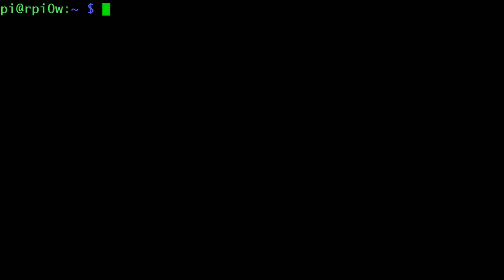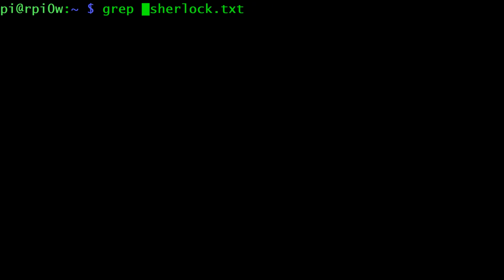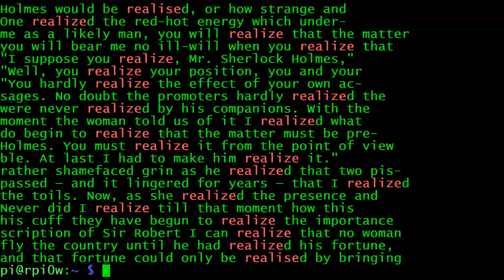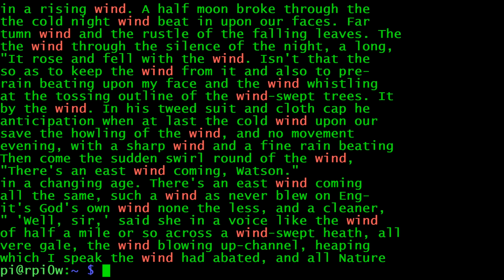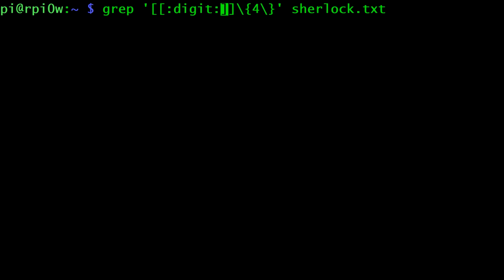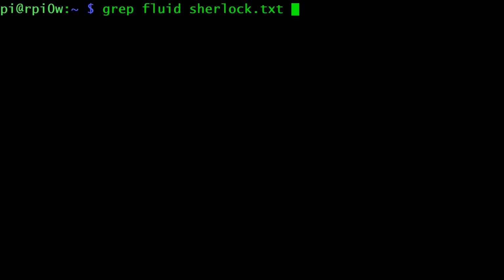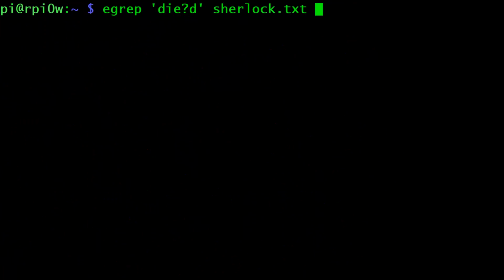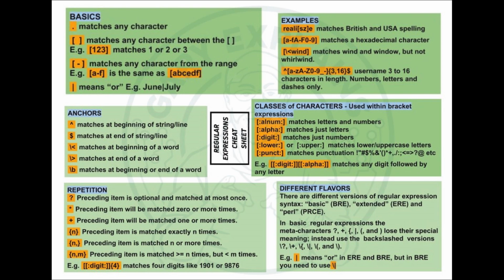Introduction to Regular Expressions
If you do any kind of system admin on Linux or you are a programmer working with strings then you will likely have to use regular expressions, a way to define search patterns for string matching. Here is my introduction tutorial.

You can use 'wget to download it from the terminal.